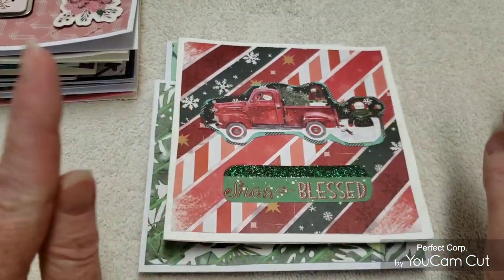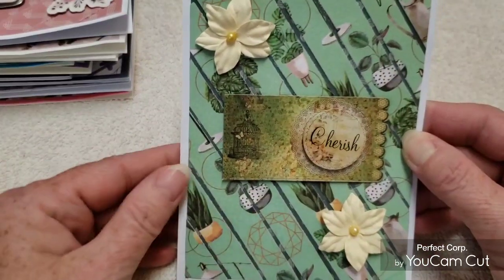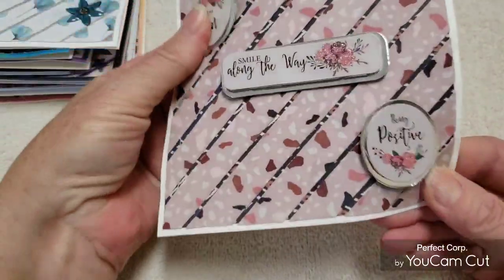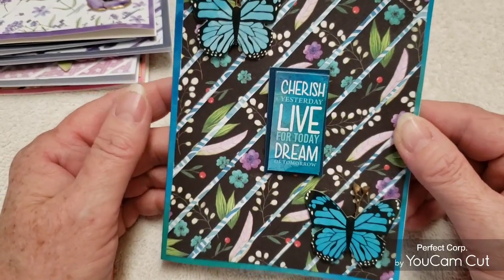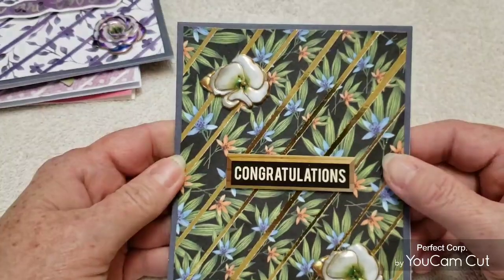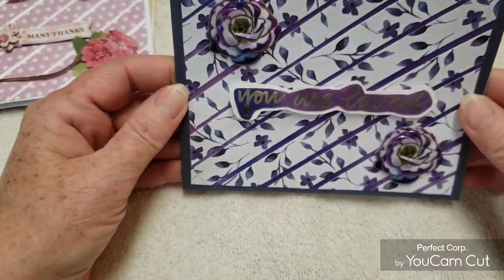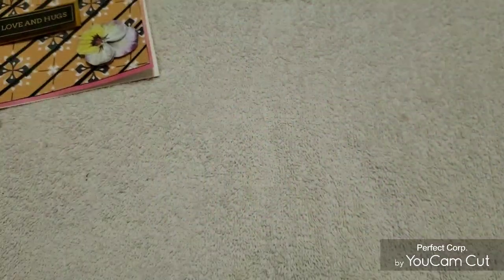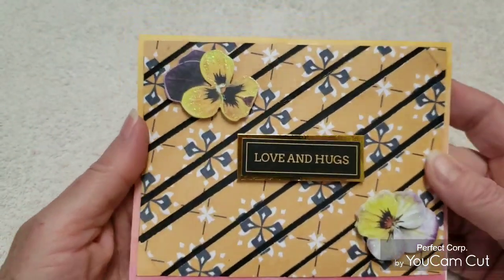Handmade Cards | Reminder of My Crochet Poncho Tutorial & Upcoming Yarn Hauls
My Crochet/Knit yarny goodness Facebook group where you can show off your makes, your yarn, hooks, needles, & more!

Darla Hunter
Winnipeg, MB.
R3G 0M0
Canada

~ Darla